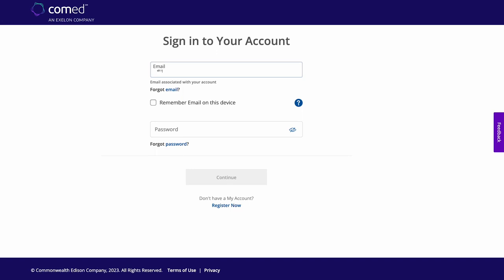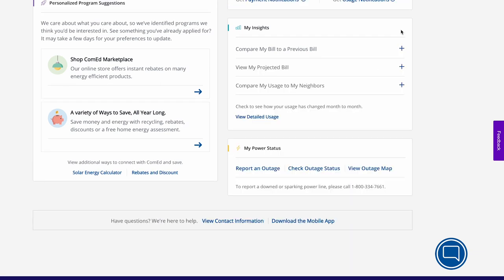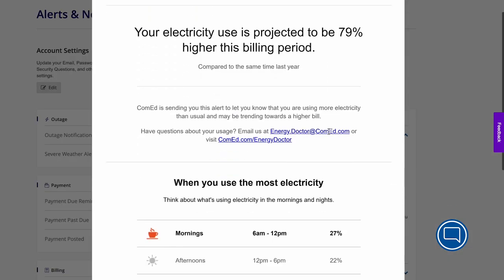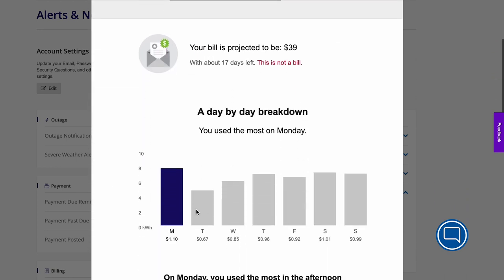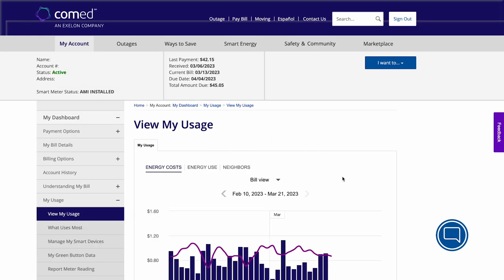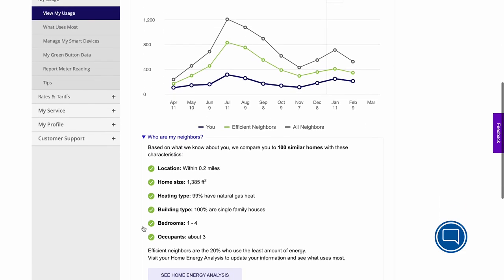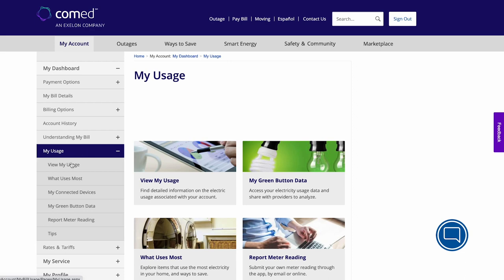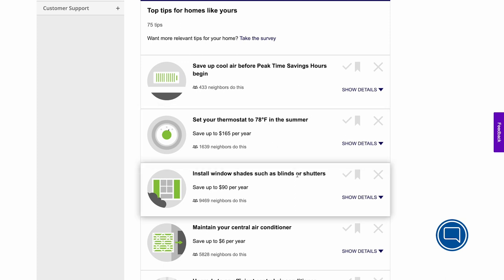ComEd - My Account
Take control of your energy use and become an energy efficiency expert! Discover ways to save money and energy with My Account. ComEd.com/MyAccount